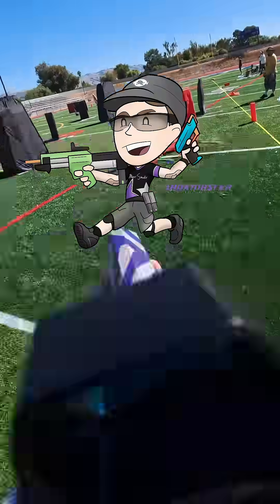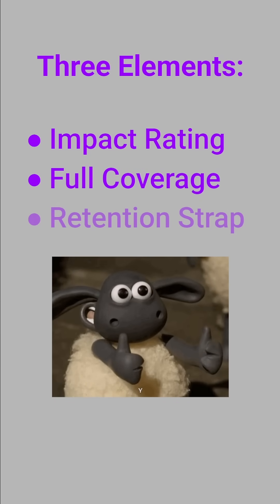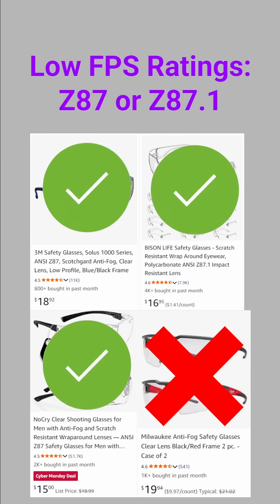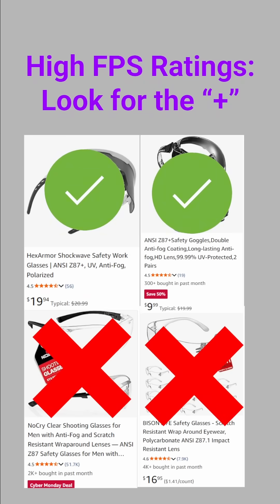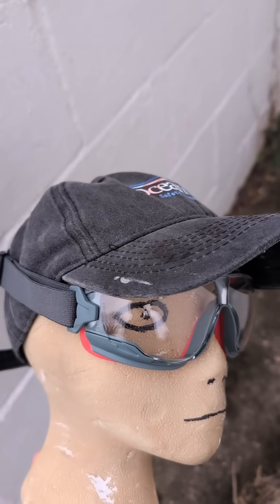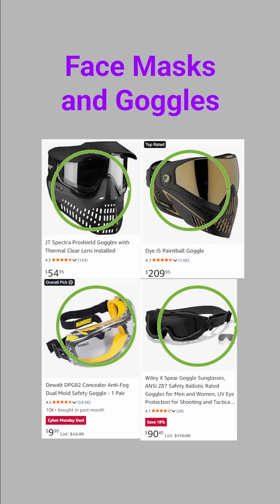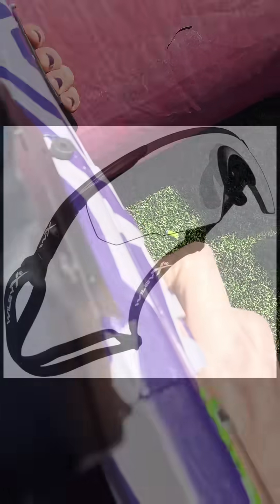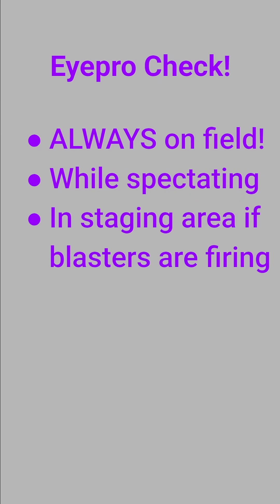Slow-mo Nerf gun vs Grape: how to choose competitive Nerf eye pro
I decided to make my first tutorial-style video to address issues with eye protection I’ve seen at many events. Learn the following 3 elements of good eye protection, and see a simulation of the damage that can be done to a badly-protected eye!

Three Essential Elements of Good Eye Protection:
ANSI Z87+/Z87.1+ high impact rating (Z87/Z87.1 is ok for low FPS play)
Full wraparound design
Retention strap

Product Links or Search Terms:
Safety Retention Straps:

Budget-Friendly Z87 Low FPS ONLY

My favorite:
Wiley X Saber Advanced

Full Face Shields/Masks:
Dye Precision i4/i5 Paintball Mask
JT Spectra Flex 8 Paintball Mask
Valken Paintball Mask